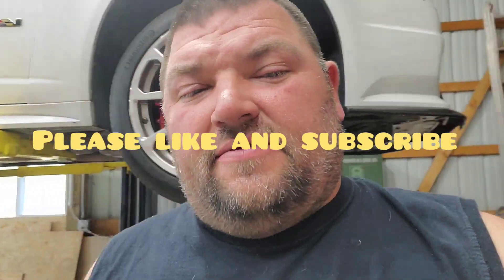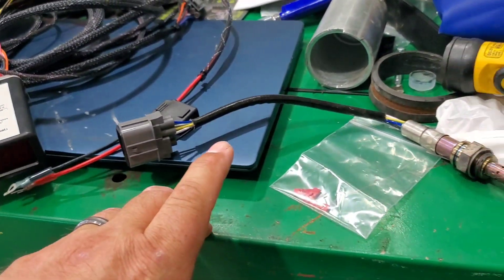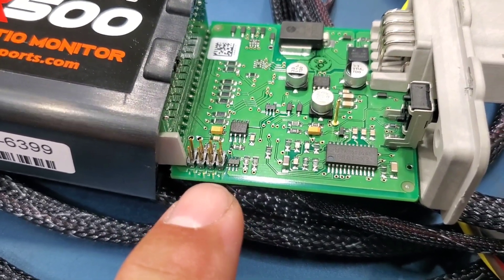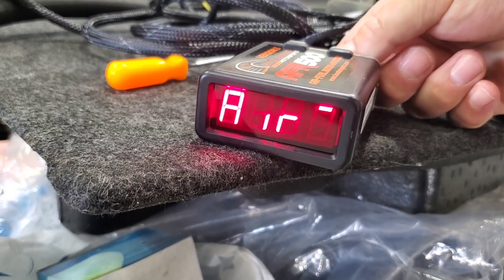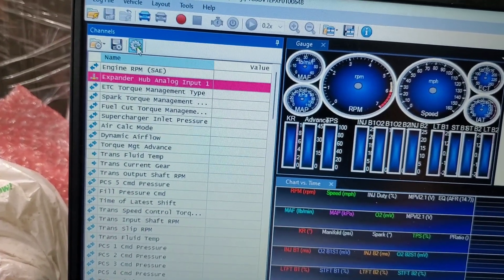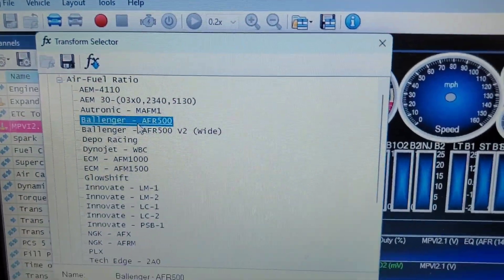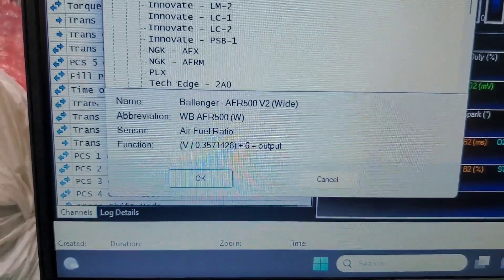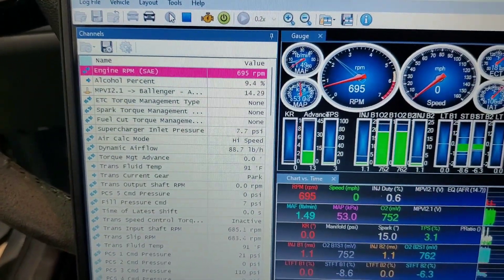Ballenger AFR500 install/settings/HP Tuners